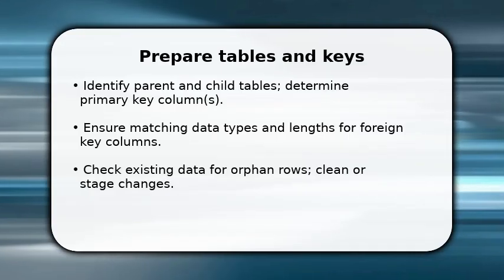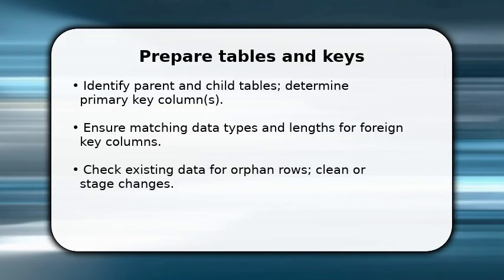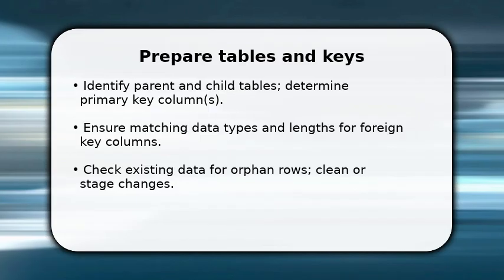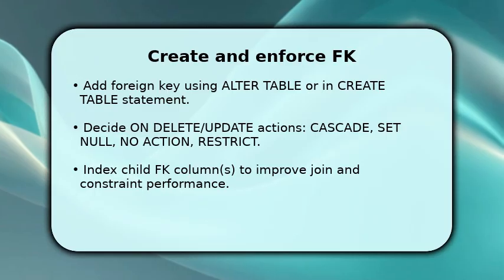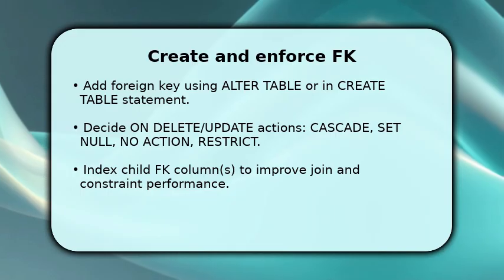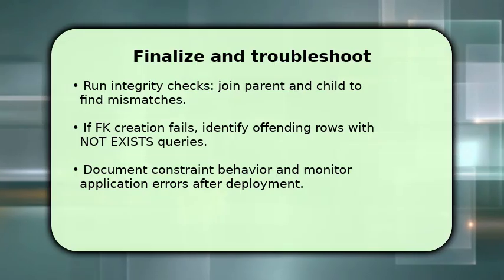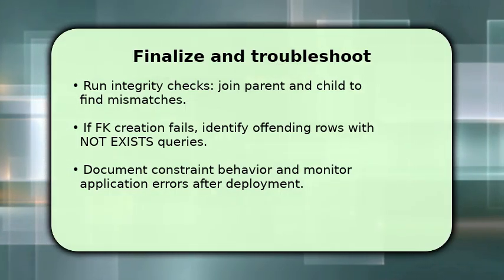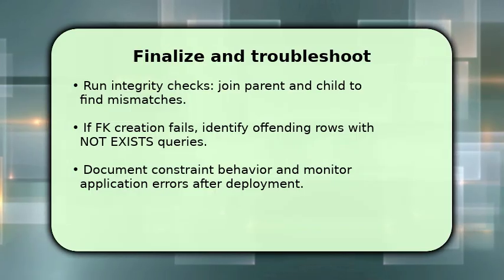How to Use Foreign Key (full Guide)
Dive into the intricathy world of database management as we explore how to effectively use foreign keys. This comprehensive guide covers everything from defining relationships between tables, ensuring data integrity with referential actions like CASCADE DELETE and SET NULL on updates, all while maintaining optimal performance in your SQL databases.